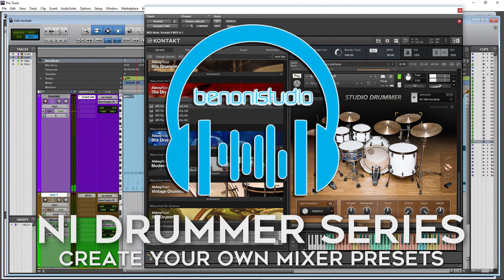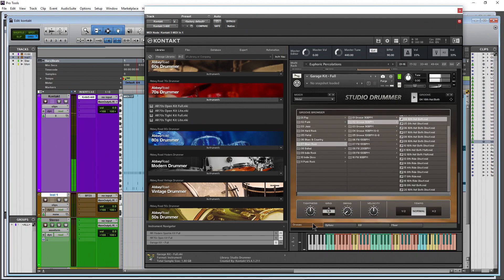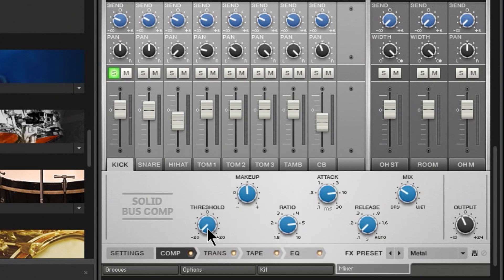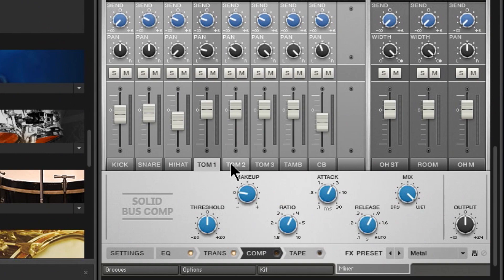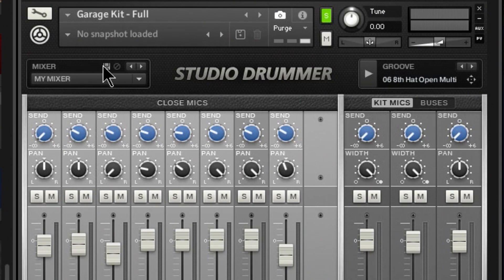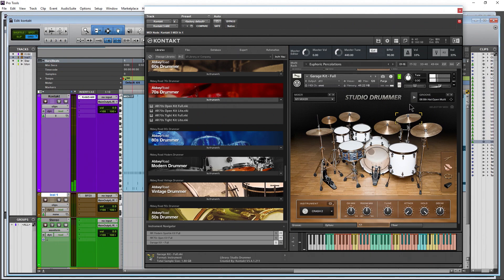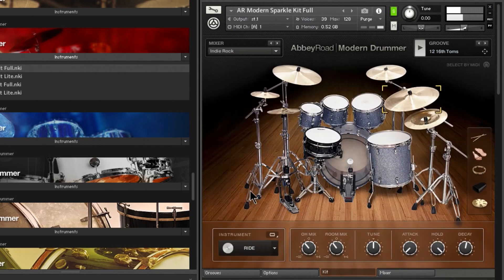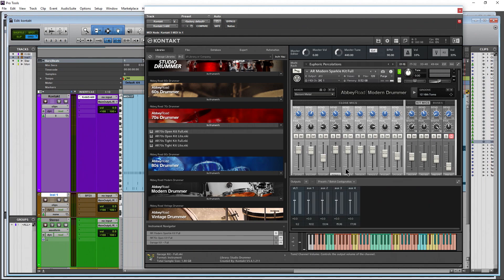Kontakt DRUMMER Series - Create & Save Your Own Mixer Presets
How to create and save your own Mixer presets in the Native Instruments Kontakt DRUMMER series so you can quickly access them from the Mixer drop down.

This video applies to all of the DRUMMER products - Studio Drummer, Abbey Road 50s Drummer, Abbey Road 60s Drummer, Abbey Road 70s Drummer, Abbey Road 80s Drummer, Abbey Road Modern Drummer, etc...

All of the DRUMMER series instruments come with several Mixer presets that are easy to flip through to get different sounds.

But, you can also create and save your own presets and access them in the same exact manner.

First, choose a preset that sounds closest to what you want.

Then head to the MIXER page and make any changes that you want.

Once you are satisfied with your sound, click the name of the current preset in the MIXER box at the top of the interface and enter any name you wish - click the Save icon.

Now you can select this Mixer preset in the same way you select the factory presets.

▶More Kontakt DRUMMER videos

▶Our Links